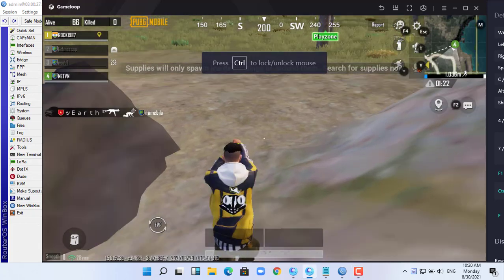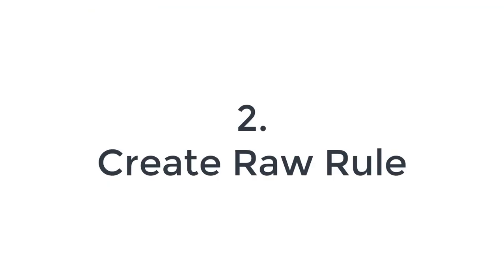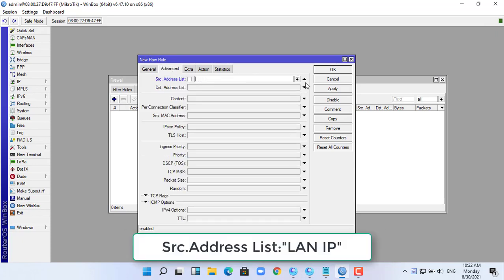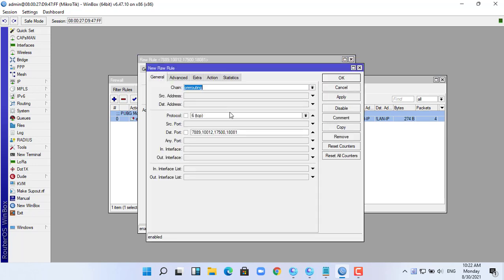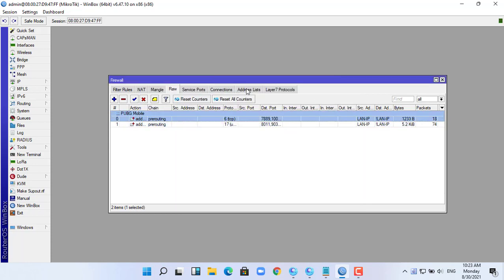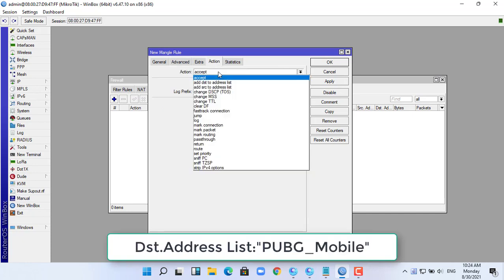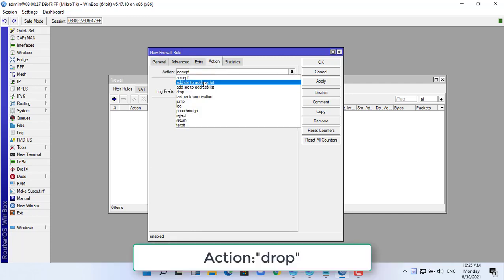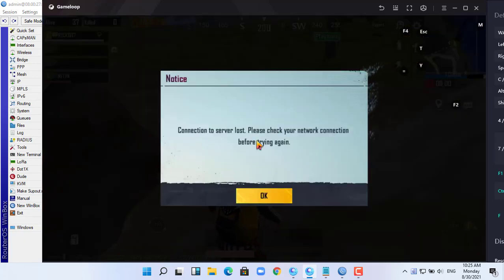Mikrotik - How to Block Games ( PUBG, LOL, DOTA,...)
This video explains how to block games using Mikrotik router

Ubiquiti UniFi 6 Pro Access Point

GAME PORTS
PUBG Mobile
TCP : 7889,10012,17500,18081
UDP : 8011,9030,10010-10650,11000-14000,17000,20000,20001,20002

PUBG PC
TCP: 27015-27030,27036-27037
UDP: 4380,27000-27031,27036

FREE FIRE
TCP : 7006,14000,20561,39698,39779,39003
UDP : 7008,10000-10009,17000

MOBILE LEGENDS
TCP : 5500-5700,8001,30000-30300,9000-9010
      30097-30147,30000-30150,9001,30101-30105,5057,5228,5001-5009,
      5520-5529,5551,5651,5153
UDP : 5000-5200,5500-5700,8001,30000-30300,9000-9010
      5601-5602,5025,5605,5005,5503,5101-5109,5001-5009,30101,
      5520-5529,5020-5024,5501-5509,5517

POINT BLANK
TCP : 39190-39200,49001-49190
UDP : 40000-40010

AOV
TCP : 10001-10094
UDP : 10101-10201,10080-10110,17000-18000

GARENA LEAGUE OF LEGEND (LOL):
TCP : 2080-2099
UDP : 5100

DOTA 2
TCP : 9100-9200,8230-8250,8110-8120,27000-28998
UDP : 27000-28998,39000